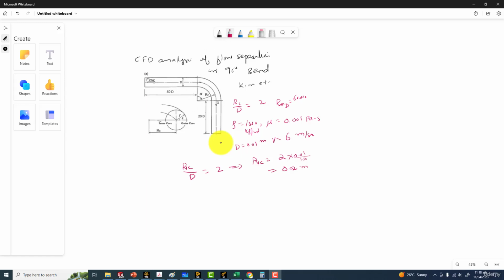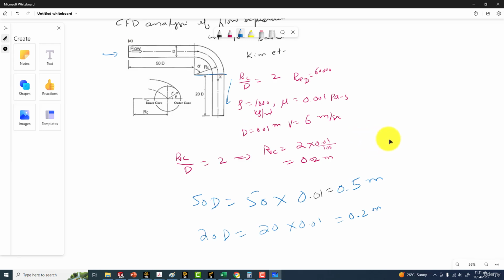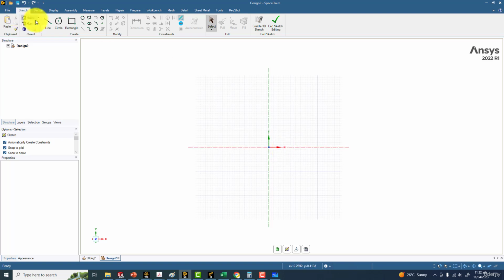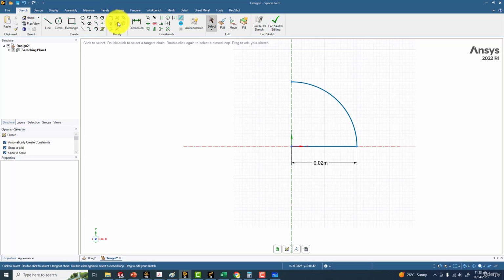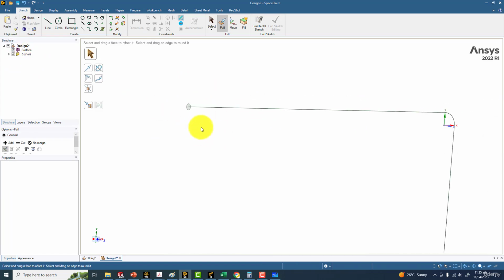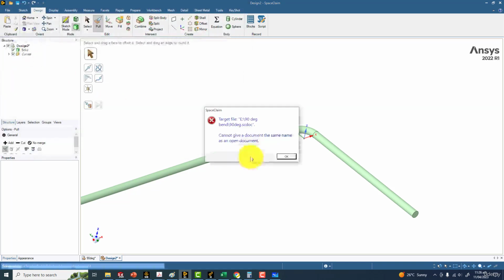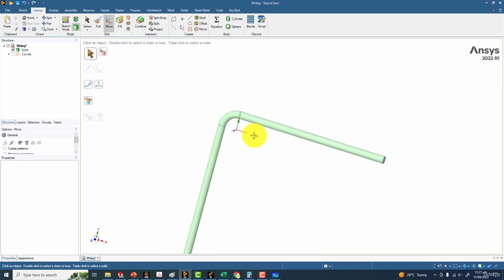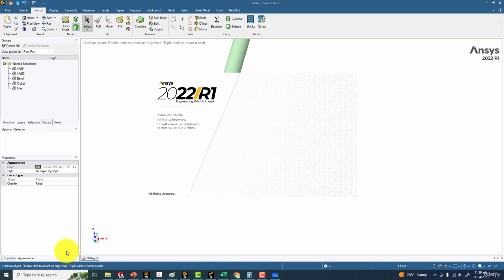(Ansys) Course 11: 171 Introudciton and geometry modeling